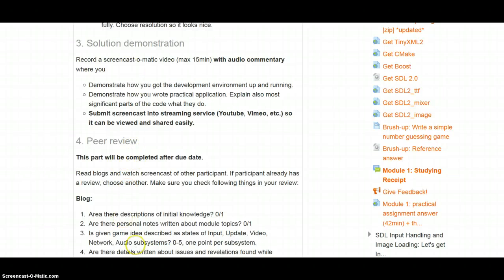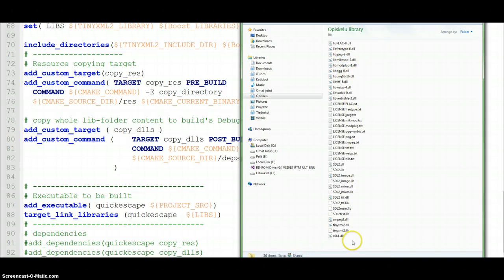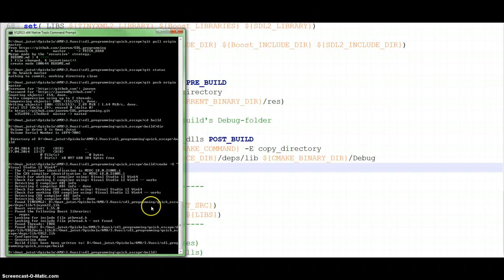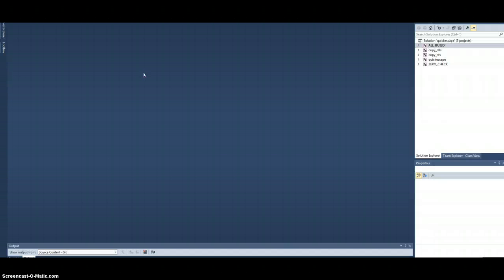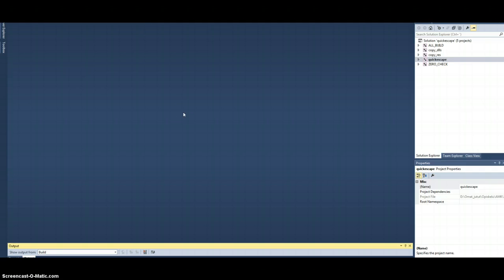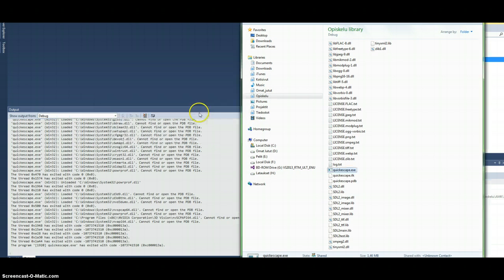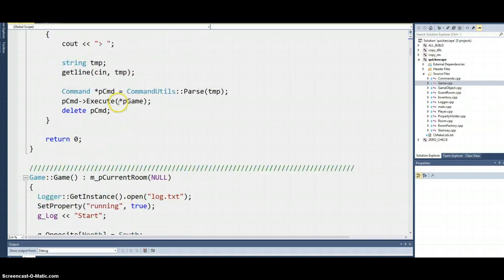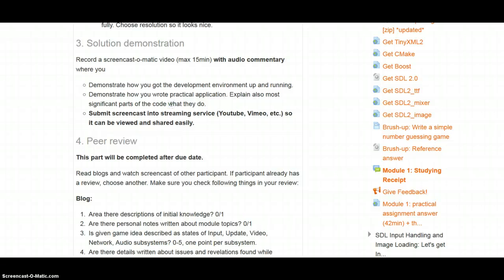SDL Programming: module 1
My demonstration video for SDL Programming course's module 1.